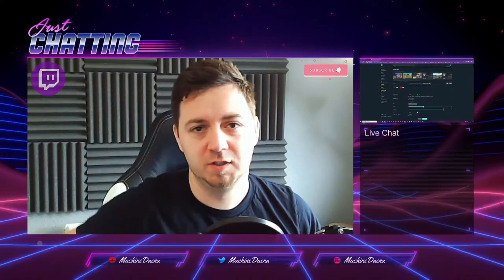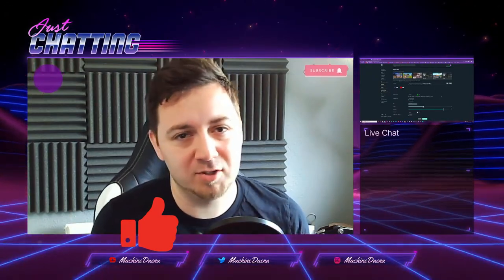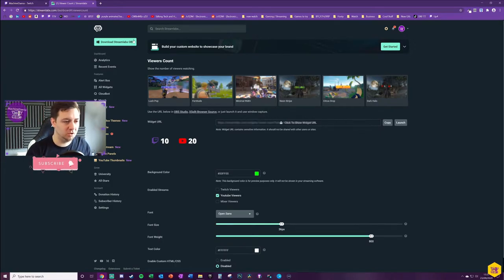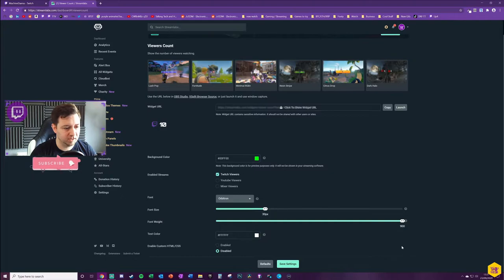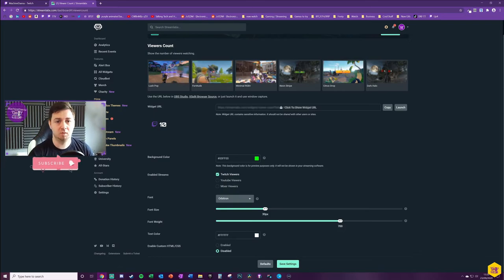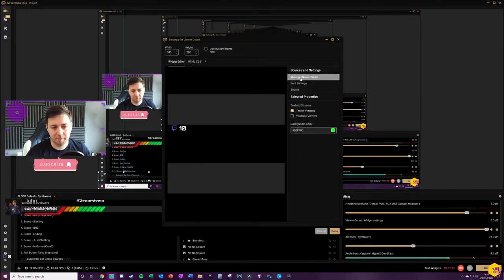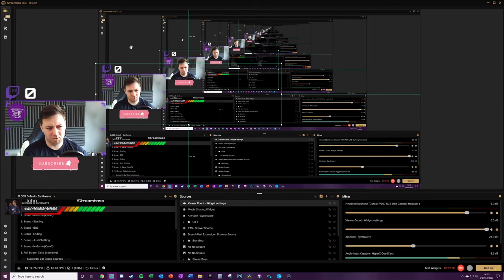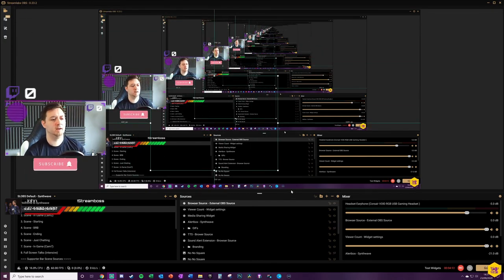👁️ Set up a Viewer Counter to Your Stream // Streamlabs Tutorial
Learn how to add a Live View Counter to your Stream (YouTube Gaming, Twitch) using Streamlabs online.

A live stream view counter enables your viewers or you to easily see the viewing figures on your stream as it's happening, and enables old VODs to also show it too (stream VODs don't normally show  viewing figures throughout the stream)!

The view count widget itself is actually from Streamlabs and is available via their online portal completely free

In this video I show you as a tutorial on how to add a counter to your stream using a widget or a browser source. The view counter perpetually updates the live viewing figure of your stream and displays it nicely as an overlay to your stream.

You can design and resize the view counter exactly to your liking and even for more advanced designers add in some custom CSS, HTML or Javascript.

The view counter can be set up for Twitch and YouTube Gaming (to be determined for Facebook Gaming!), as well as to be used on most of the streaming software's available such as XSplit, Streamlabs OBS (SLOBS), OBS, Stream Elements, etc.

-- ⏲️ Vid Timestamps --
Intro:(00:00)
What is the Viewer Counter & Why Are They Used?:(00:11)
Which Platforms & Software?:(1:24)
Configuration & Design of the View Counter:(2:27)
Adding as a Widget or Browser Source to Stream Software:(4:06)
Outro:(7:48)